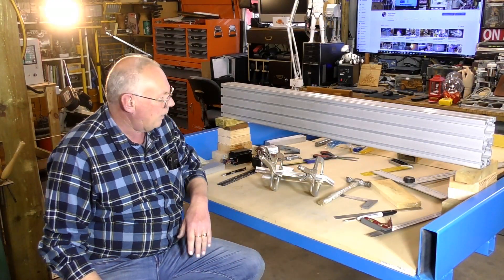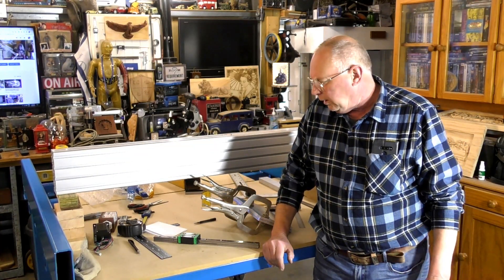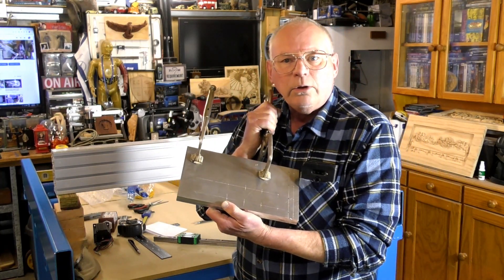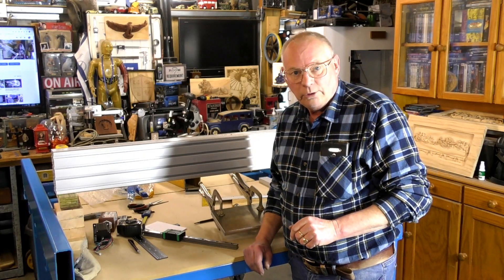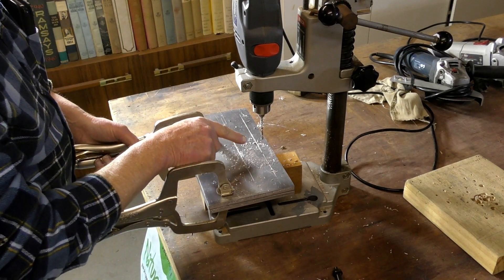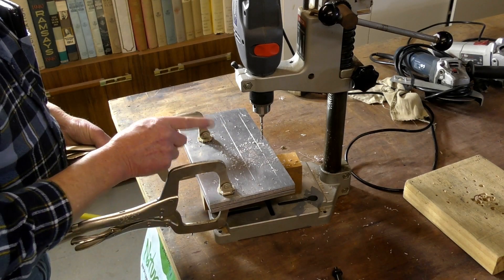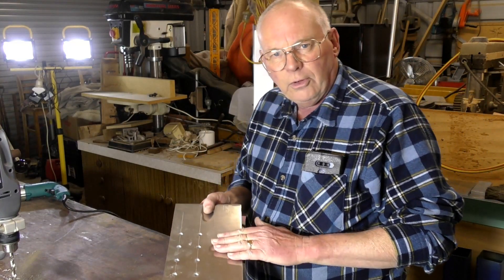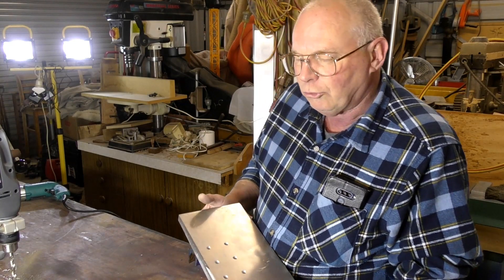CNC Router build (4’ x 5’) Y-axis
Video 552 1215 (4’ x 5’) MAXI CNC Router build (Y-axis and gantry) [Episode 2] A Roger Webb easy learning tutorial

MIDI, MAXI, CNC Router, and Mill & Lathe

Myrtle                        USD$55
Oak                           USD$55
+ shipping
This channel;